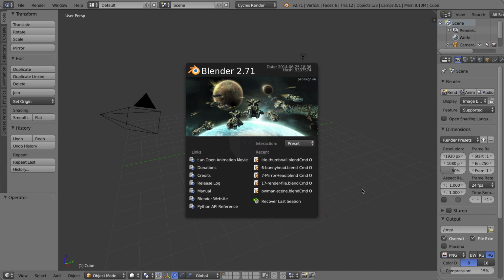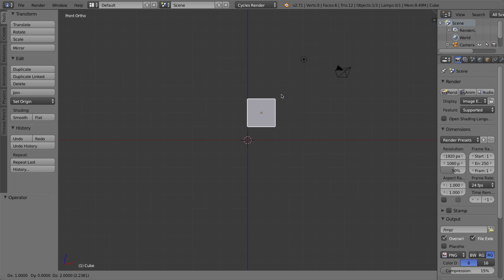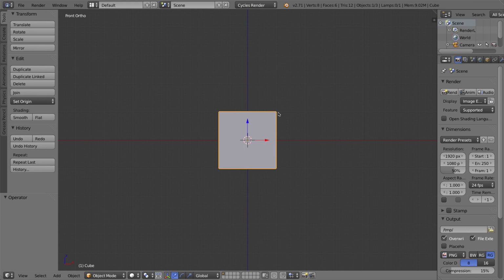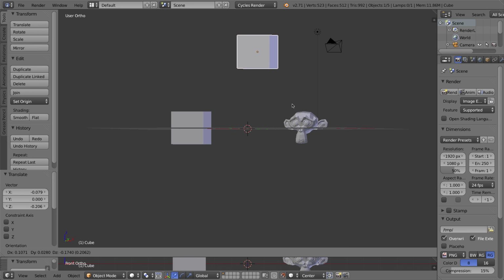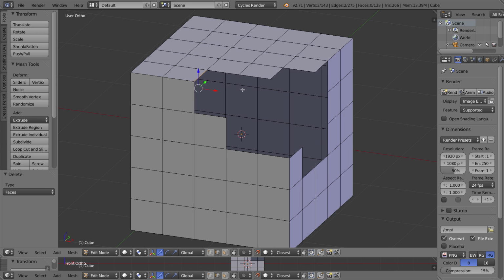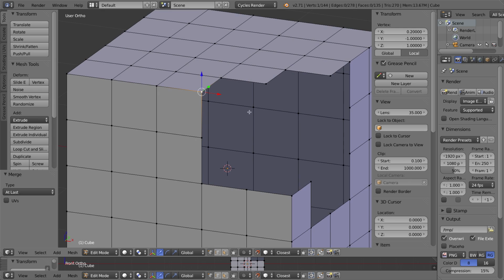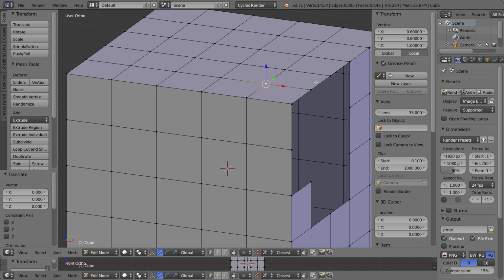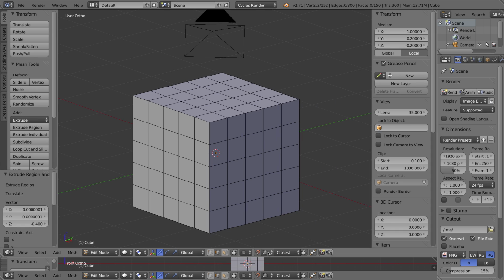Blender 2.7 Tutorial #26 : Snapping & Removing Doubles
In this Tutorial #26 I cover:
-How to use snapping to snap to the grid on your screen
-How to snap to points on other objects
-How to use snapping in edit mode to help line up sub-elements and fill holes in your mesh
-Two ways how to quickly/automatically detect and remove duplicate vertices ("doubles"), where two vertices are in the same location.